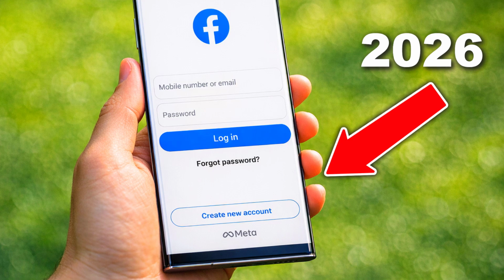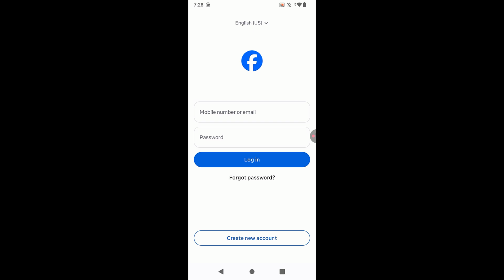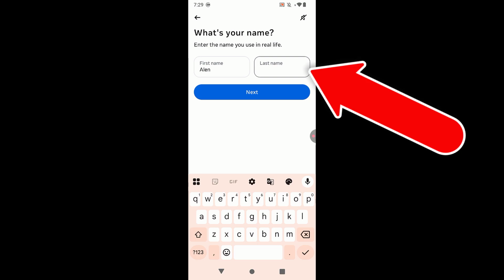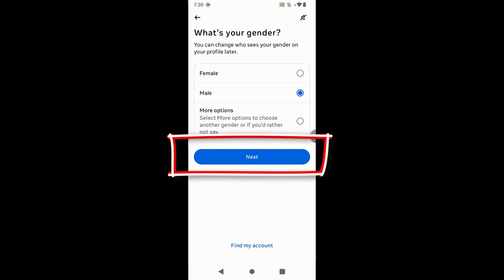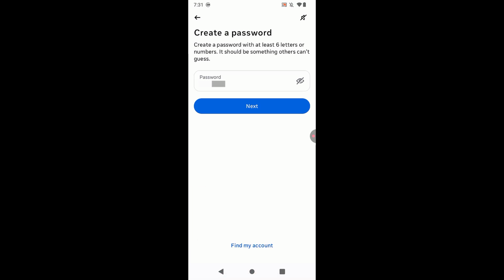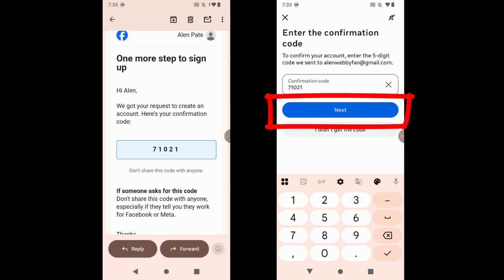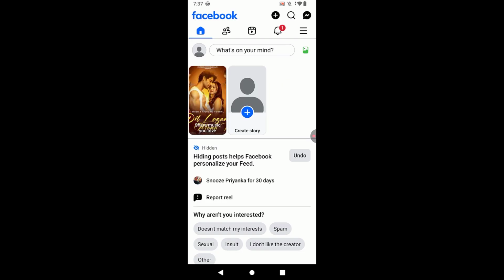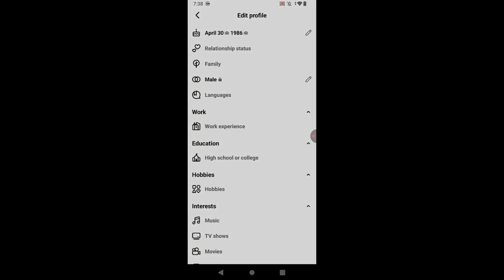How to Create Facebook Account | How to Create Facebook ID - WEBBYFANS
Want to learn how to create a Facebook account in 2026? In this step-by-step beginner tutorial, I will show you exactly how to create a Facebook ID on your mobile phone in just a few minutes. Whether you are new to social media or creating a second account, this guide will walk you through the entire process from start to finish.

Creating a Facebook account is quick, free, and allows you to connect with friends, family, and people all over the world. With a Facebook ID, you can share photos, watch videos, follow pages, join groups, and stay updated with the latest news and trends.

In this easy tutorial, you will learn how to sign up for Facebook using either your email address or mobile phone number, how to set up your profile information, create a secure password, and complete the Facebook verification process.

This tutorial is designed especially for beginners, so every step is explained clearly. Even if you have never used Facebook before, you will be able to create your account without any confusion.

By the end of this video, your Facebook account will be fully created and ready to use.

What You’ll Learn in This Video:

✔ How to download or open the Facebook app
✔ How to start the Facebook sign up process
✔ How to create a Facebook account using email

Why Create a Facebook Account?

Facebook is one of the most popular social media platforms in the world. Millions of people use Facebook every day to communicate, share updates, watch videos, and join communities.

With a Facebook account you can:

• Connect with friends and family
• Send messages using Messenger
• Share photos and videos
• Follow your favorite creators and pages
• Join Facebook groups
• Watch trending videos
• Promote a business or brand
• Stay updated with global news and trends

This video is perfect for:

• Beginners who want to create their first Facebook account
• People who want to create a new Facebook ID in 2026
• Anyone who wants to learn the latest Facebook signup process
• Users switching to a new phone
• Users creating a second Facebook account

The steps shown in this video work on Android phones, iPhones, and mobile browsers.

About Facebook
Meta Platforms owns the popular social media platform Facebook, which connects billions of users worldwide. Since its launch, Facebook has become one of the largest communication platforms on the internet.

Creating an account is completely free and only takes a few minutes.

I regularly upload easy technology tutorials, app guides, and step-by-step walkthroughs to help beginners learn useful digital skills.

create facebook account 2026
how to create facebook id
facebook account kaise banaye
facebook account tutorial
create facebook account step by step
how to open facebook account
facebook signup process 2026
facebook id kaise banaye
new facebook account tutorial
facebook beginner tutorial
facebook account setup
facebook account mobile tutorial
facebook signup guide
create new facebook account 2026
how to register facebook account
facebook sign up tutorial
facebook account creation guide
facebook id tutorial
facebook new account step by step